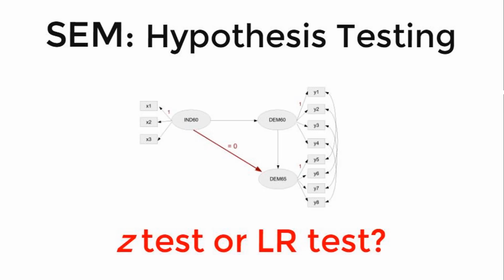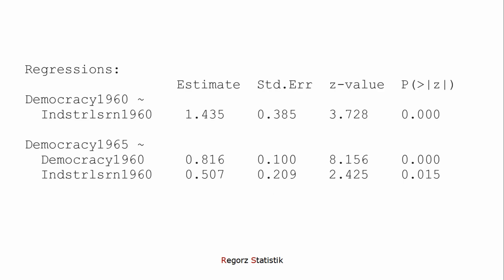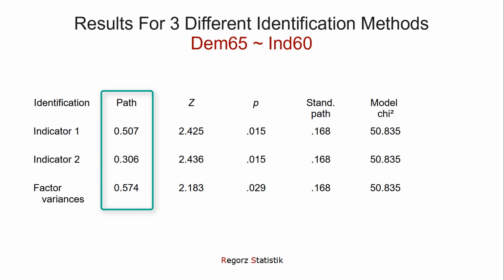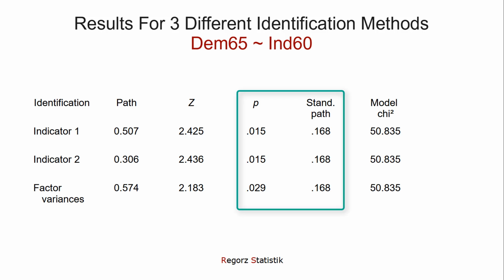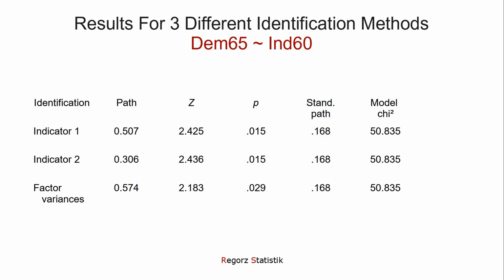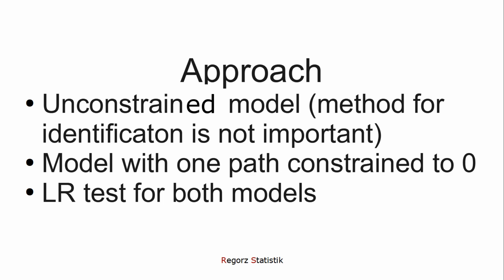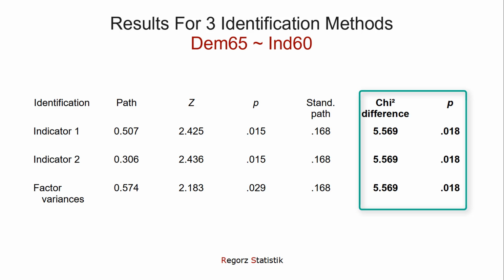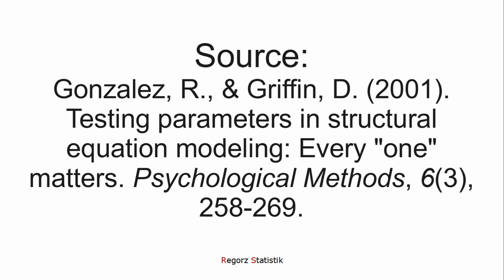Significance Testing in SEM: Don't Use the Z Test!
If you want to test a parameter in an SEM model (e.g., with R or with AMOS) in most cases you will look at the z values in the output (in AMOS: C.R.). But these test results come with serious problems. Instead, you should use a likelihood ratio test. This tutorial shows you why and how to do that.